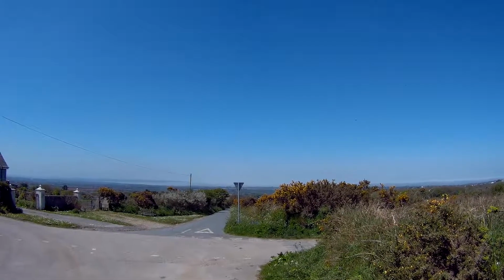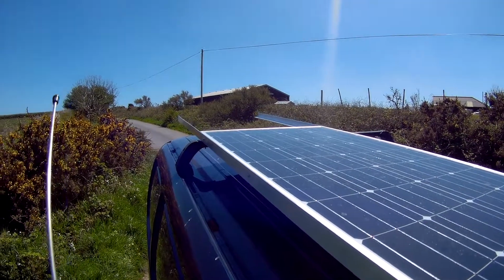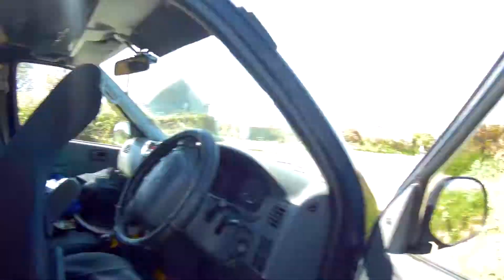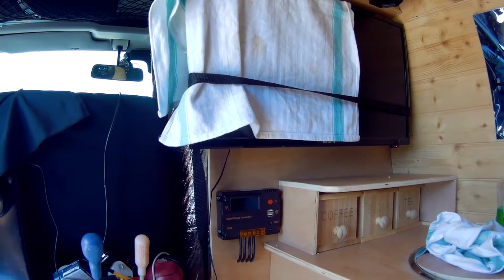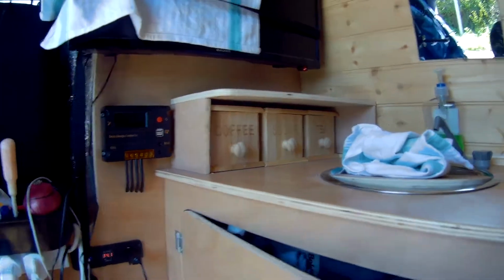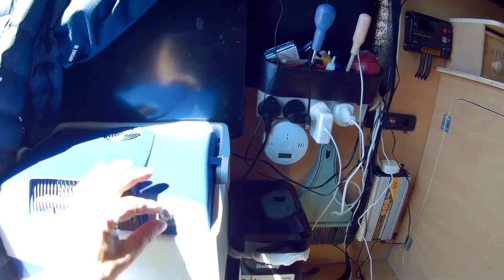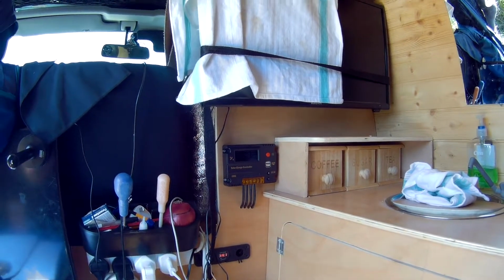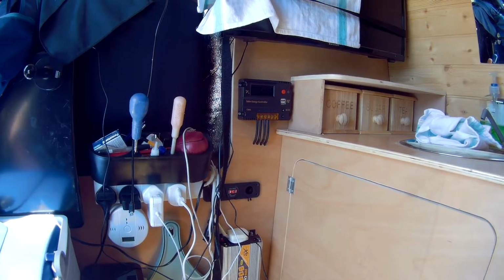Toyota Hiace Solar Panel Van, Vanlife UK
A short video of my 160w solar set up.

Solar Panel from Amazon
Solar Controller from Amazon
Cable entry box from Amazon